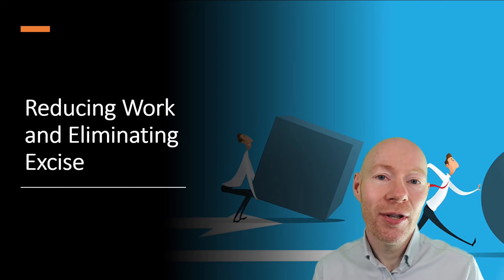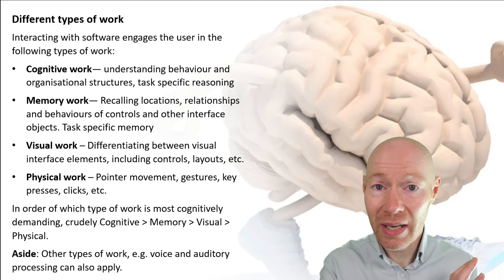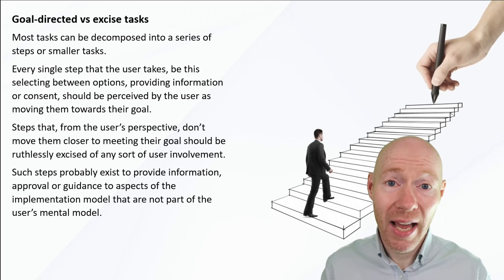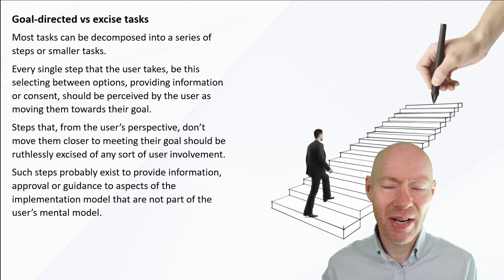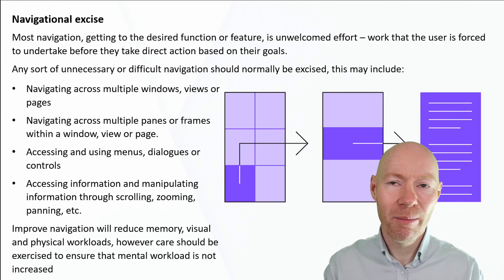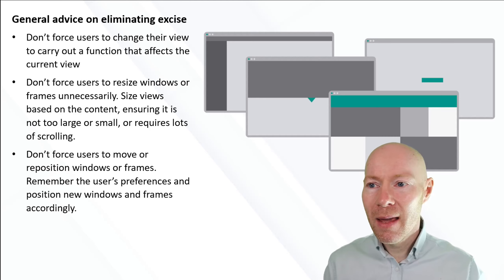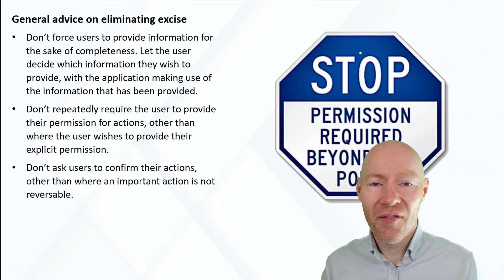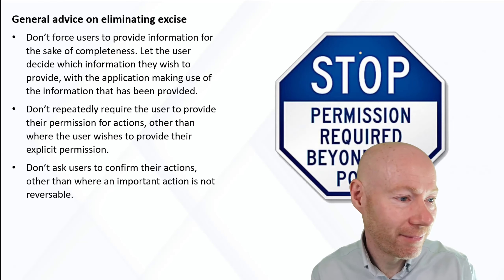3.26. Design Advice - Reducing Work and Eliminating Excise (User Experience Design)